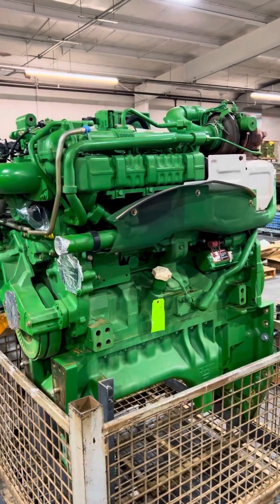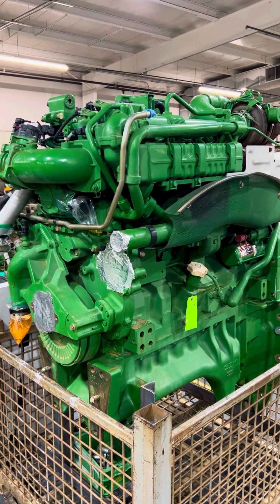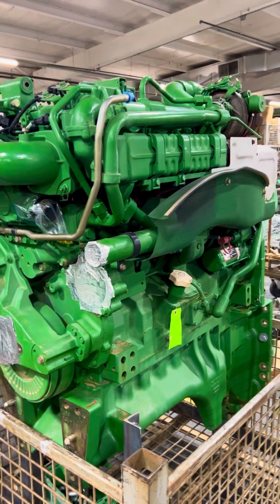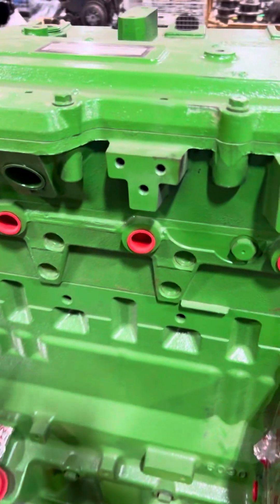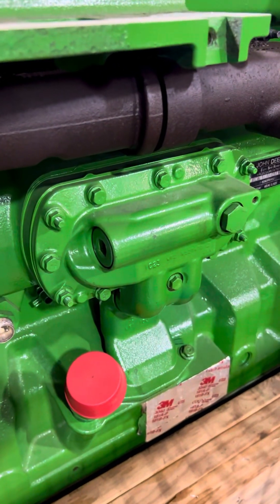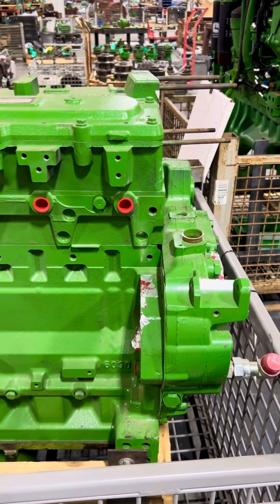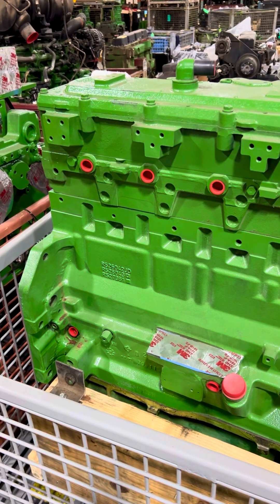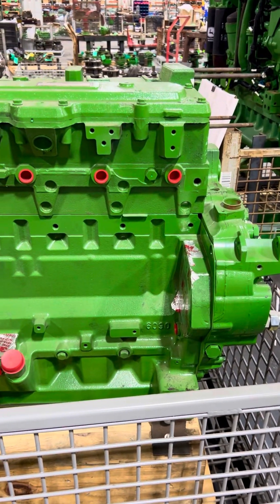John Deere PowerTech 9.0 L PSX Engine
PowerTech PSX 9.0 L 8R, 8RT iT4 Engine

John Deere® PowerTech™ PSX 9.0L iT4
   Interim Tier 4 / Stage IIIB Emissions
     • 4 Valves per Cylinder
     • Dual In-Series Turbochargers
     • Cooled EGR Valve
     • Air-to-Air Aftercooled
     • DOC, DFP (No SCR)
     • HPCR Fuel System
Replaces RG38168, SE502650, RG38171,
SE502651, RG38593, SE502699

Part Number: 6090-iT4

Marked Numbers: DZ110239,DZ121189,RG38168,SE502650,RG38171,SE502651,RG38593,SE502699,SE502622,6090RW410,RE533466,RE568245,6090RW410,6090RW412,6090RW414,6090RW416,6090RW418,6090RW420,6090RW422,6090RW411

John Deere® PowerTech™ PSX 9.0 L Engine
Interim Tier 4 (iT4), Stage IIIB Emissions
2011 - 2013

Complete Block Assembly vs Long Block

CBA Plus
- Rocker Arm Cover
- Valve Actuating Mechanism
- Air Intake Manifold
- Exhaust Manifold
- Timing Gear Cover

• Exhaust Filters - Diesel Oxidation Catalyst (DOC) and • Diesel Particulate Filter (DPF)
• Fixed and VGT Series Turbochargers
• 4-Valve Cylinder Head
• High-Pressure Common Rail Fuel System (HPCR)
• Electronic Engine Controlled Unit (ECU)
• Electronic Unit Injectors (EUI)
• Air-to-Air Aftercooled
• Cooled Exhaust Gas Recirculation (EGR)
• Fuel Dosing Injector

Part References:
• RG38168, SE502650, RG38171, SE502651, RG38593, SE502699, SE502622, RE533466, RE568245
Engine Models:

Warranty:
• 1 Year or 1000 Hours